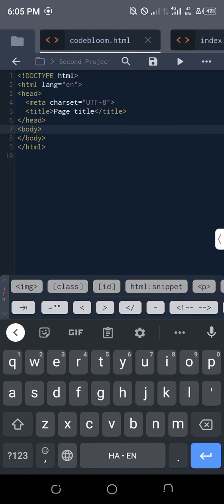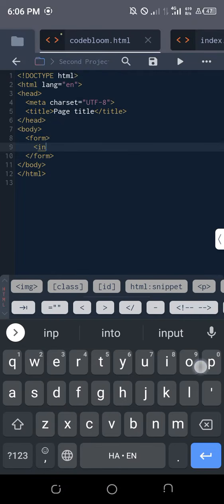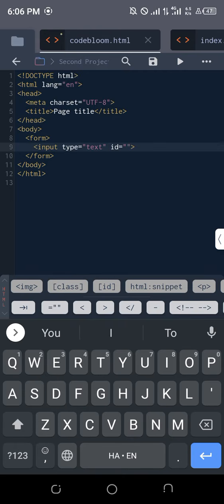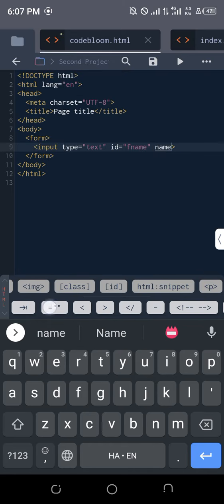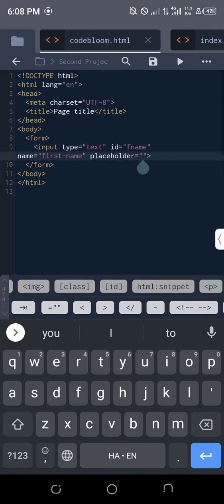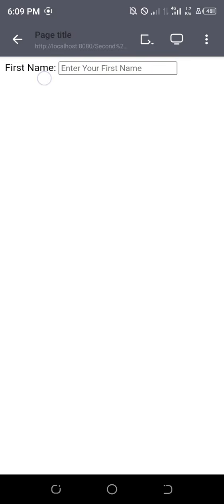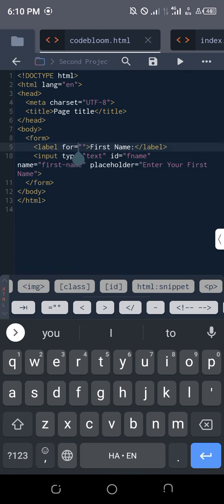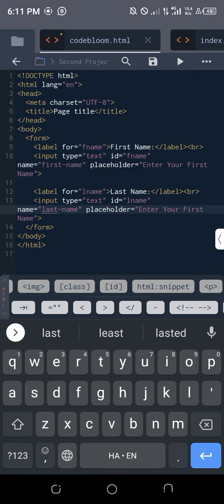Level2; Lesson 2 (Form Element & Text Input)